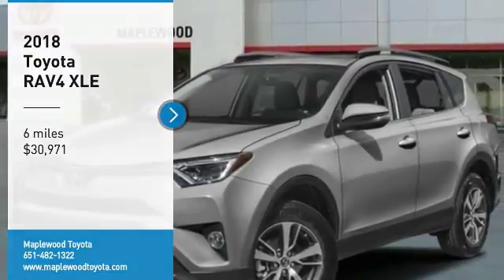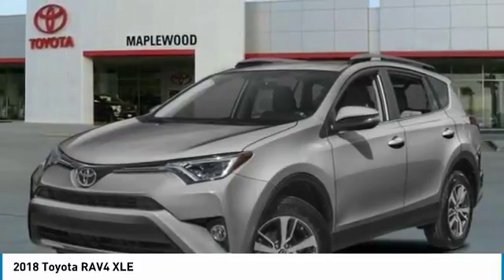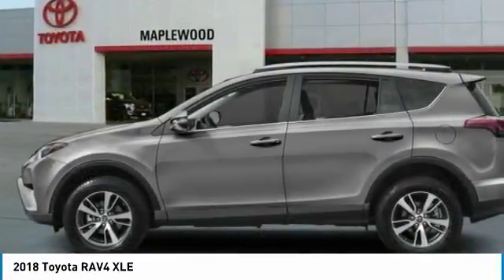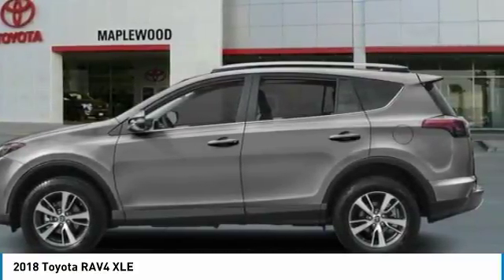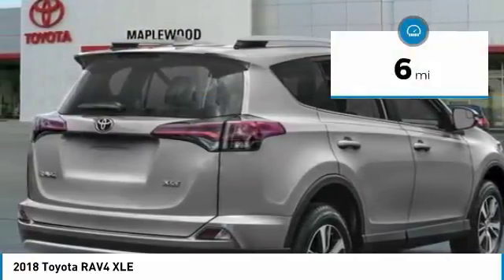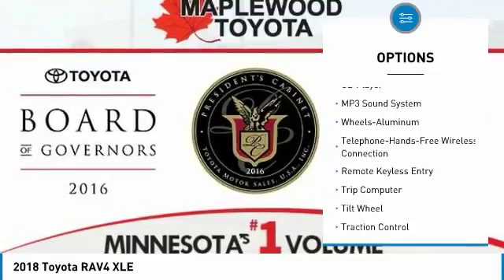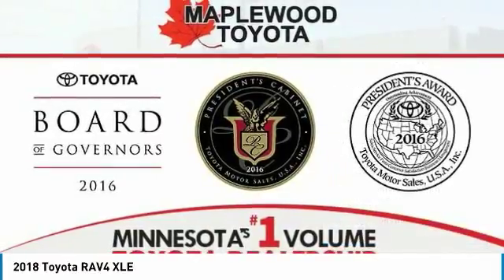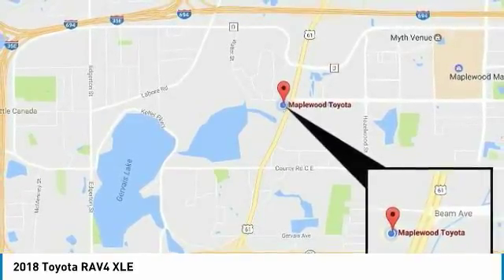2018 Toyota RAV4 XLE Maplewood, St Paul, Minneapolis, Brooklyn Park, MN J11624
Maplewood Toyota
2873 Maplewood Dr

Maplewood Toyota
2873 Maplewood Drive

Don't miss this 2018 Toyota RAV4. It's equipped with great features. You'll want to take this suv home. Make a great choice today.